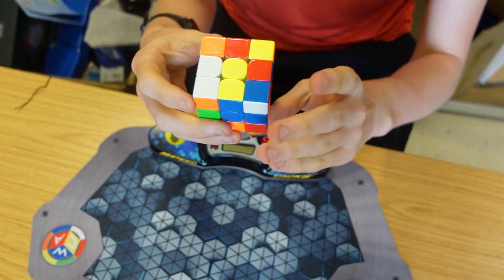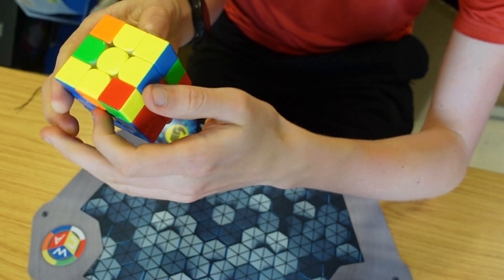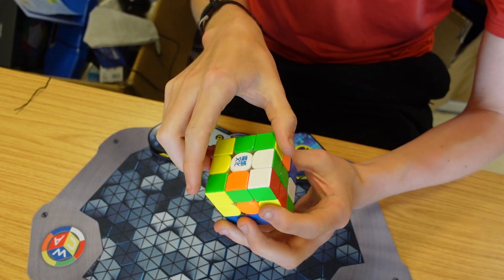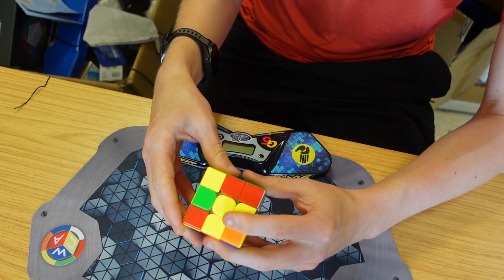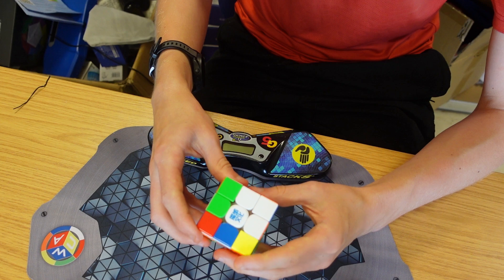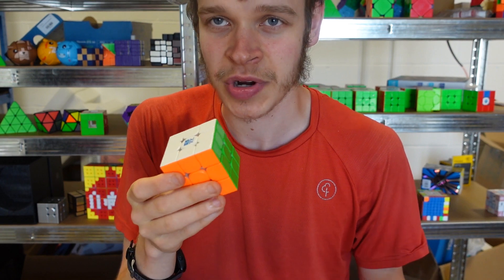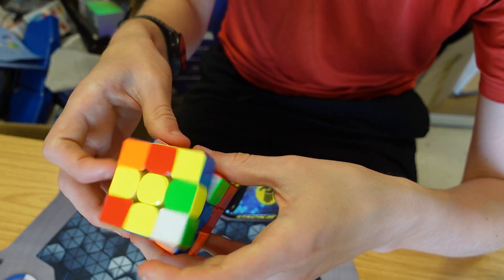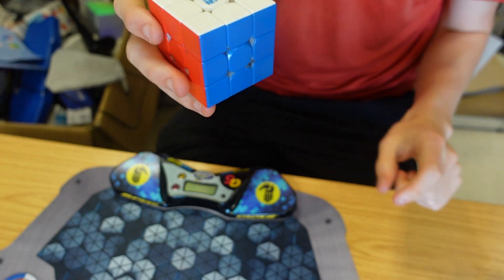How to solve a 3x3 Cube (explained in 4 levels of complexity)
Many people act as if solving a cube is really difficult but the basic solution isn't actually that difficult and explained in my solution guide, in this video I explain how to solve the cube at 4 different levels of complexity.
The first level is just how a complete beginner would solve it based on my beginner solution guide.
The second level is basic F2L with 2 look OLL and PLL
The third level is full CFOP with multi-angle F2L insertions and full OLL and PLL
The fourth level is world record holder XuanYi Geng's solution to the same scramble, utilizing an X-cross, pseudoslotting and ZBLL.